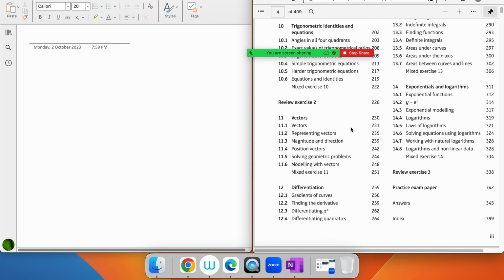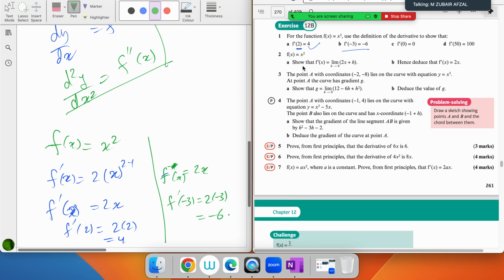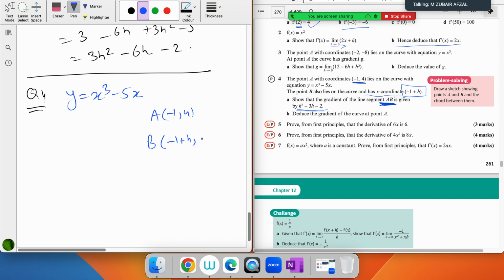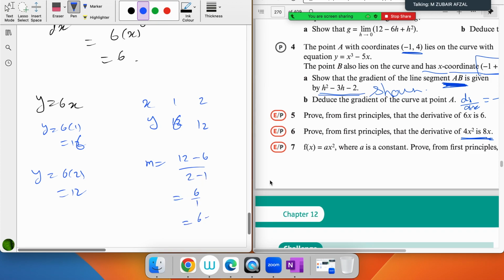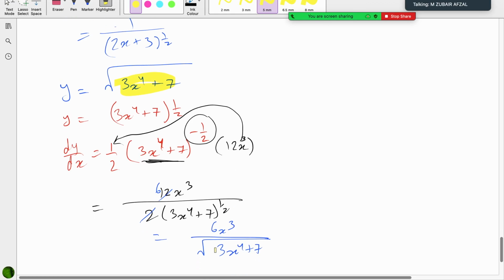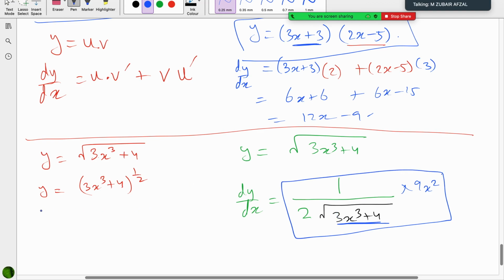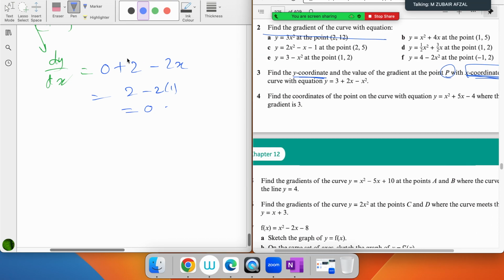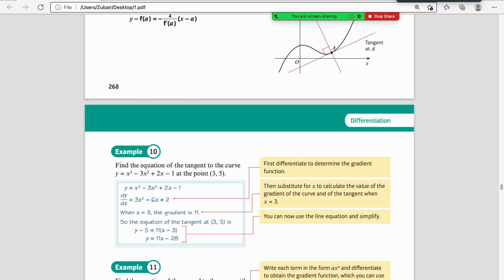Edexcel A level Mathematics | Chapter 12 Differentiation Part 1 of 5